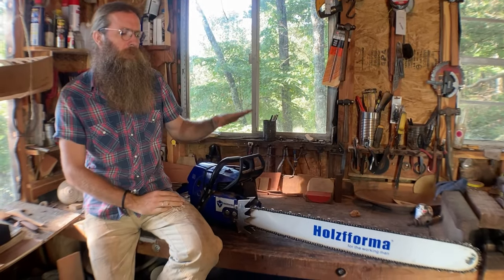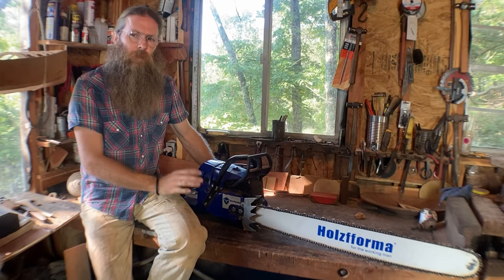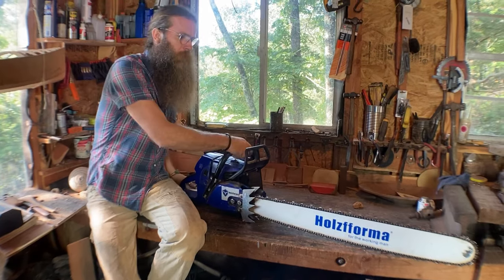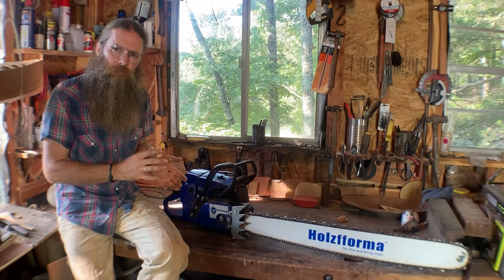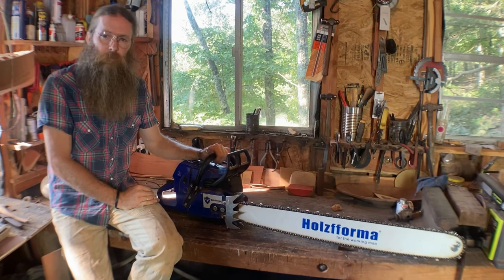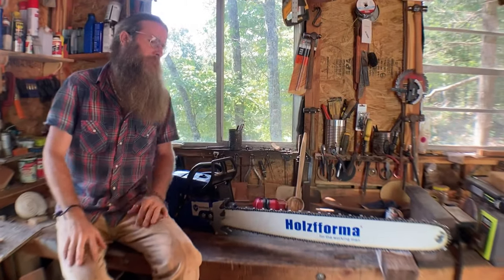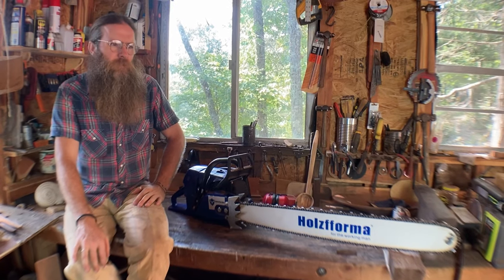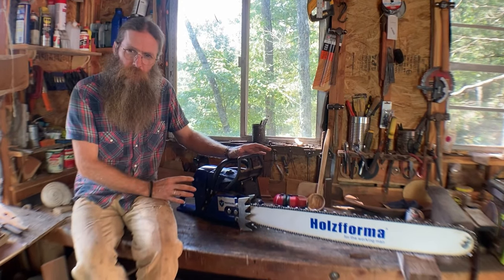Holzfforma G660 One Year Review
The good and the bad after a year of use